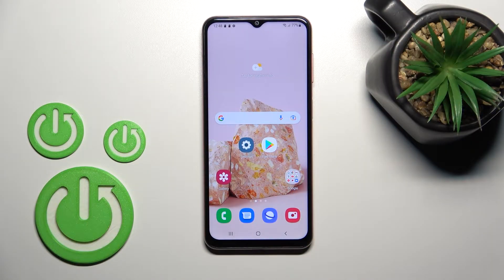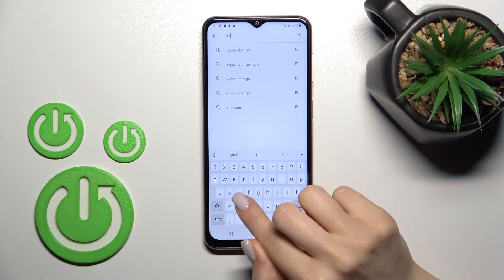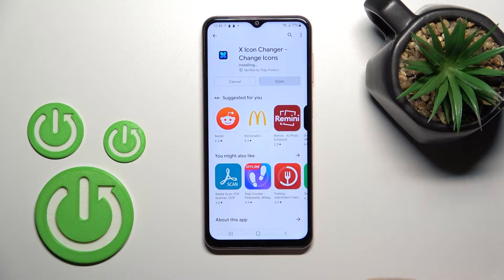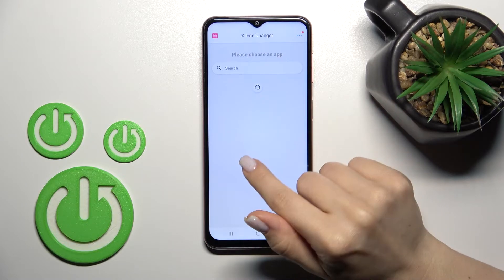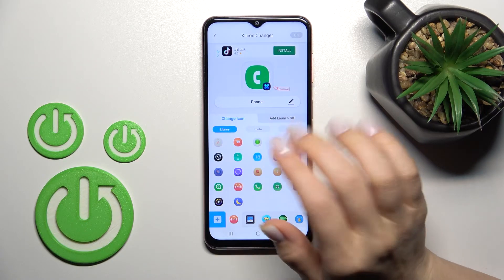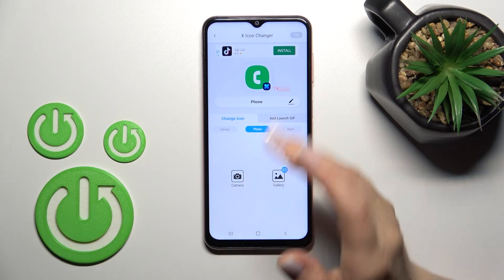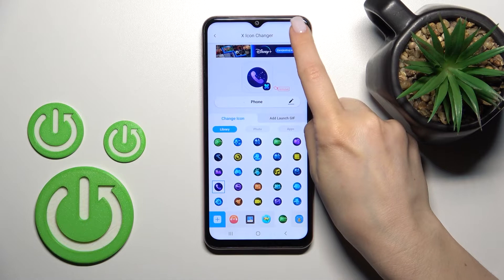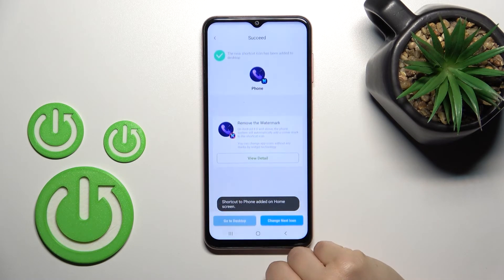How to Change Icon Shape in Samsung Galaxy M13 - X Icon Changer app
Find out more about changing icon shapes on Samsung Galaxy M13:
Greetings. By using the X Icon Changer app, you can change icon shapes in Samsung Galaxy M13. Install the app and customize your Samsung Galaxy M13 icons by following our instruction. If you want to know more about your Samsung Galaxy M13, visit our YouTube channel.

How to use the X Icon app on Samsung Galaxy M13? How to Change icon shapes on Samsung Galaxy M13? How to personalize your app icons on Samsung Galaxy M13?